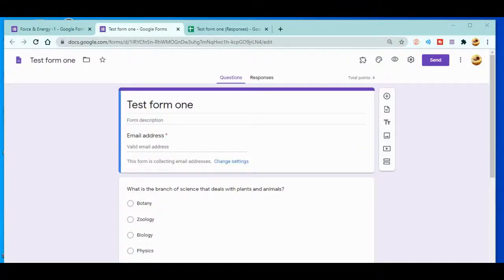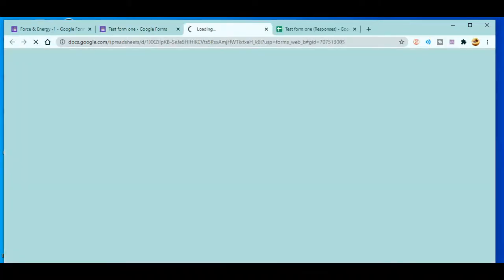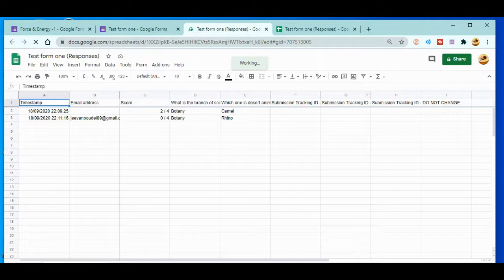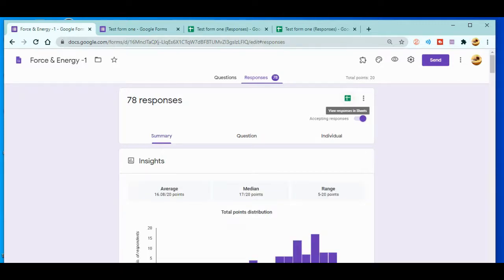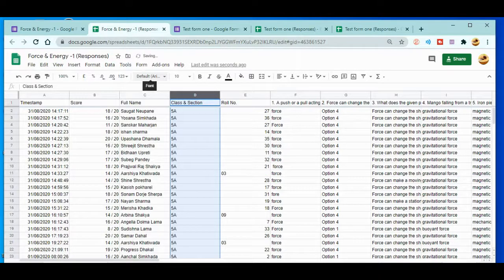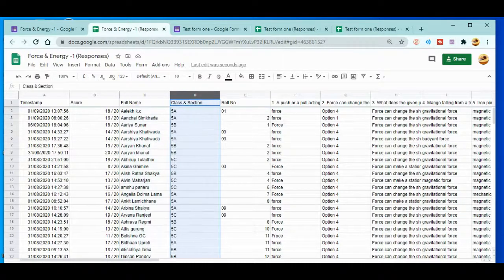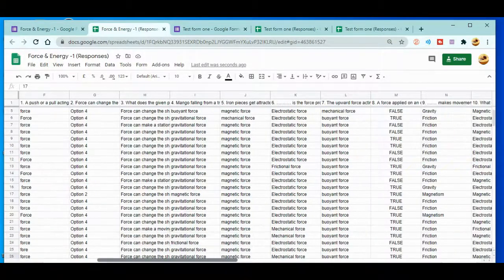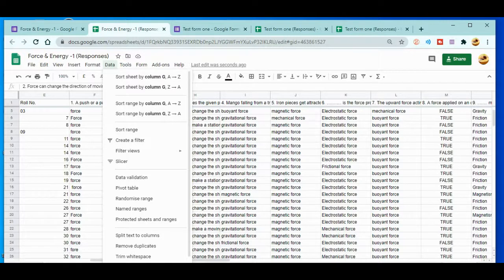How to Manage Responses in Google Forms - Google Forms Responses - Edit Responses in Google Forms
This video helps to organise the data in google forms (responses). Watch the video till the end and feel free to give your feedback. Thanks
google form full tutorial step by step in hindi,